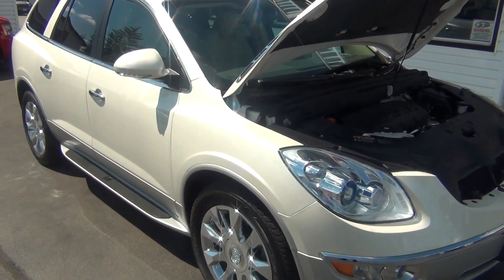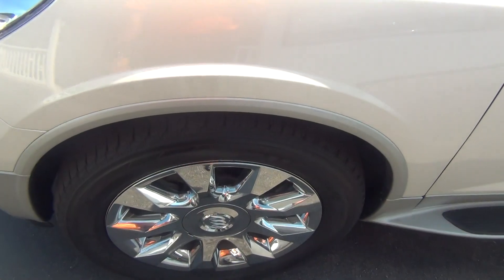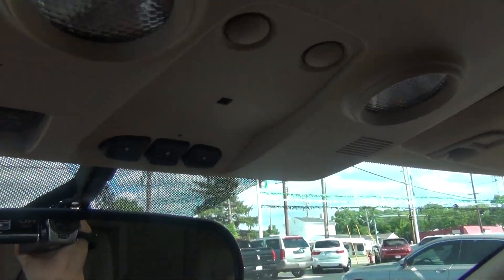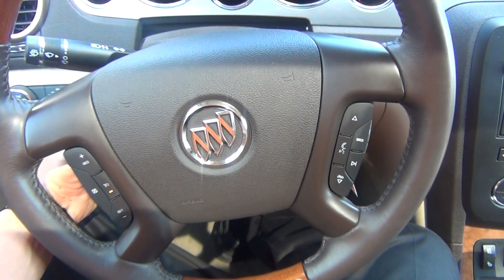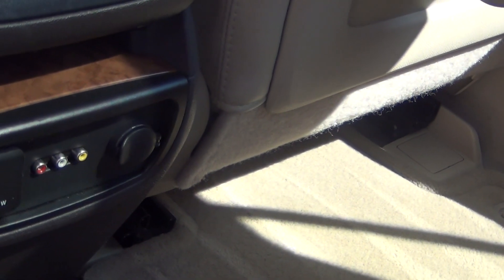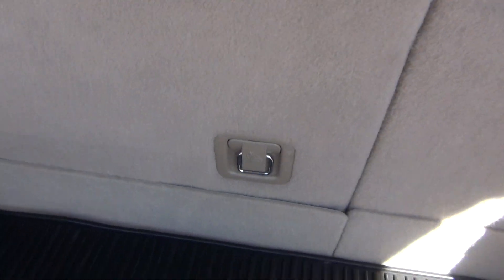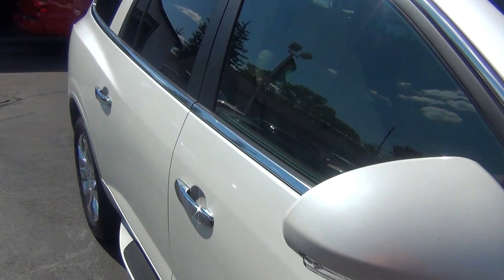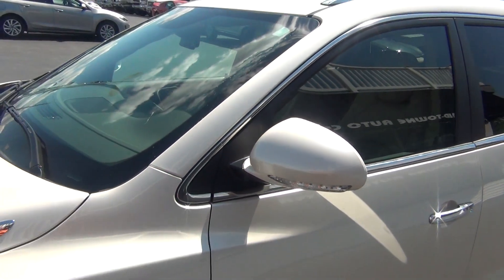2012 Buick Enclave Premium AWD